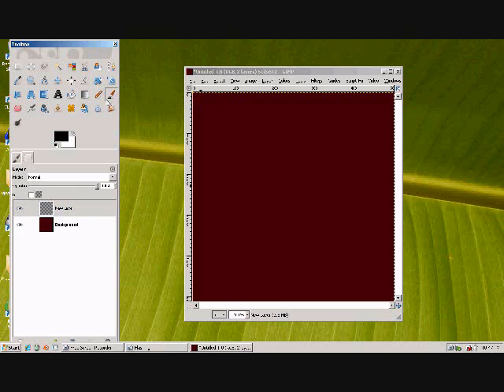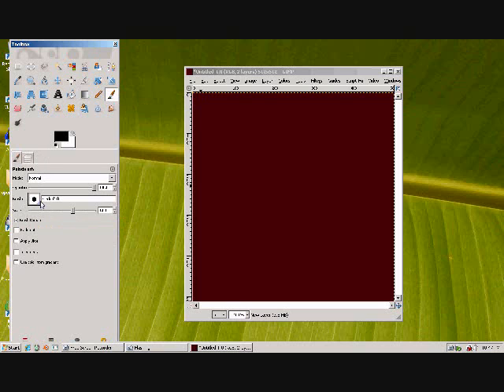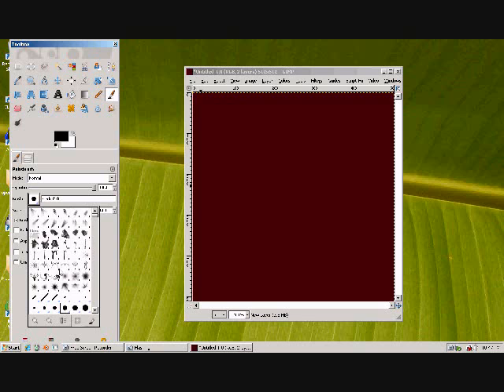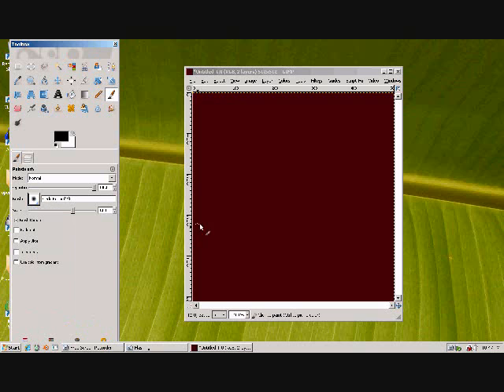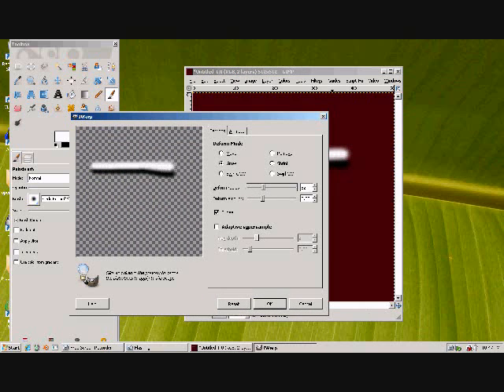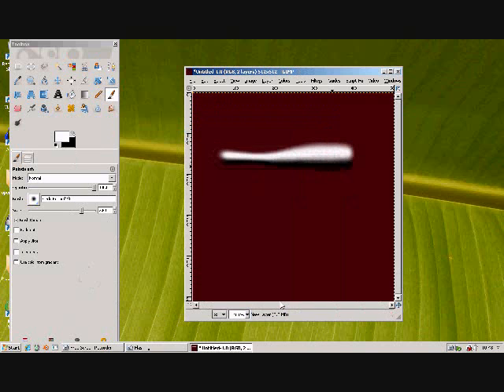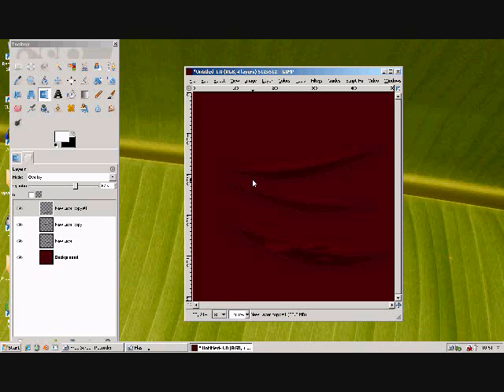Second Life Series - Creating Folds in Gimp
The simple and effective way to create folds in gimp for second life clothing. In this tutorial, I go over how to use the Iwarp tool, as well as demonstrate the smudge brush and other various techniques.